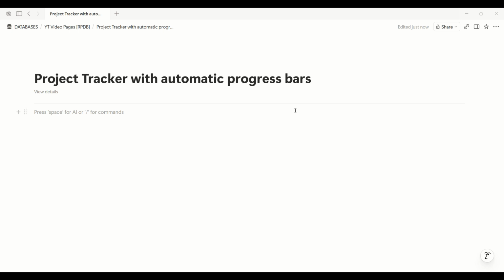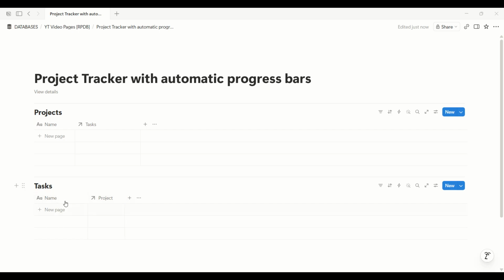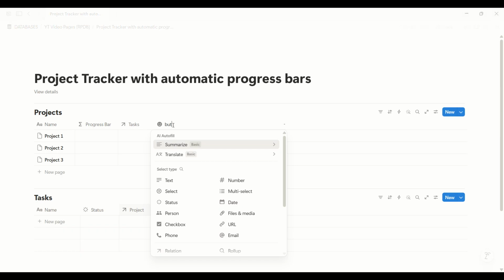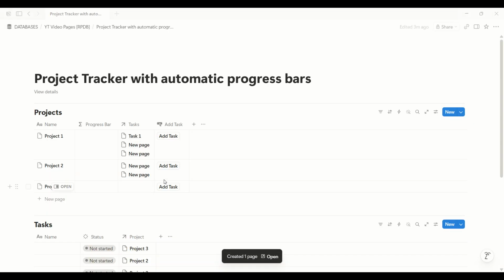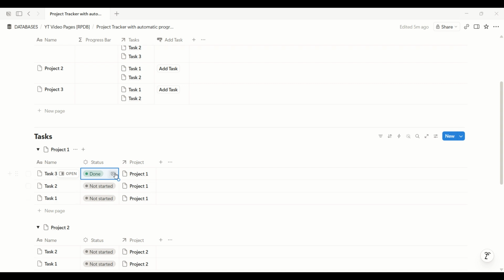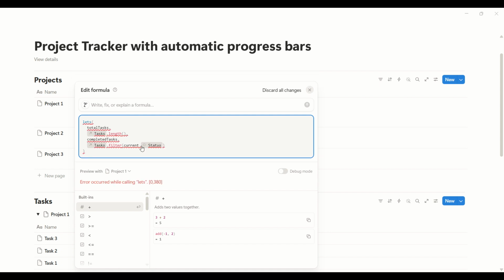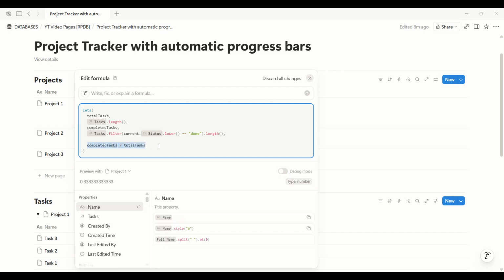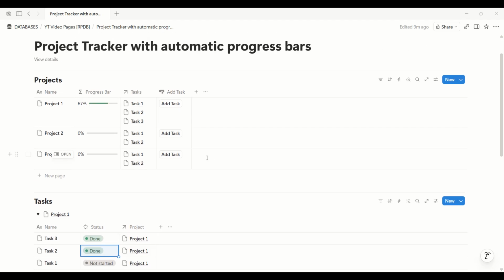How to create automatic progress bar in Notion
In this video, you can find how you can create a progress bar for the projects database, that automatically updates based on the number of tasks completed in the tasks database for that project, full build.